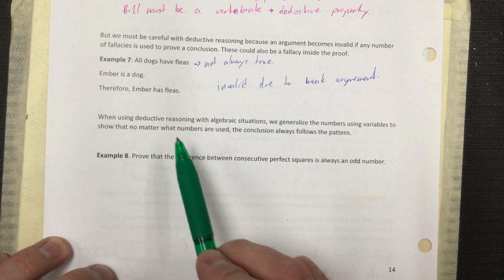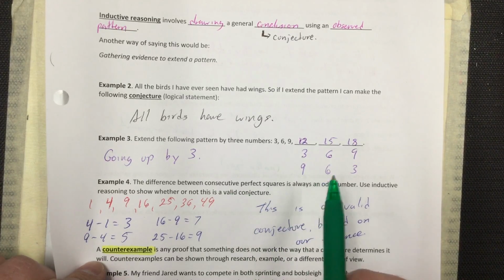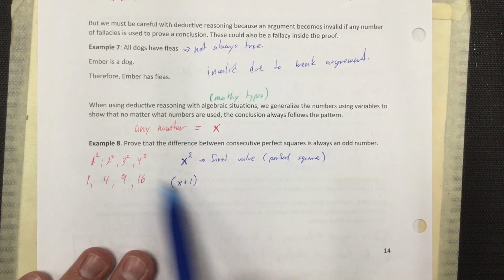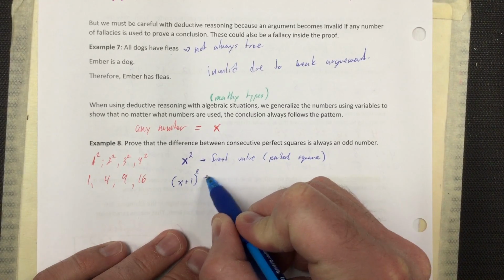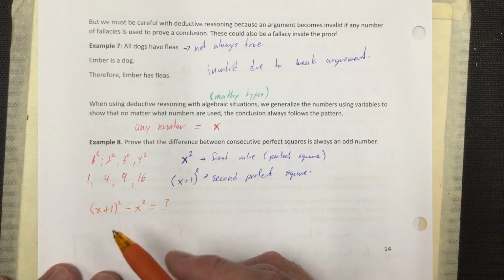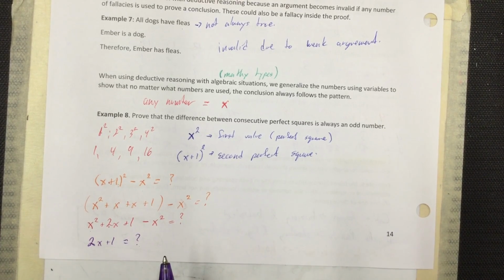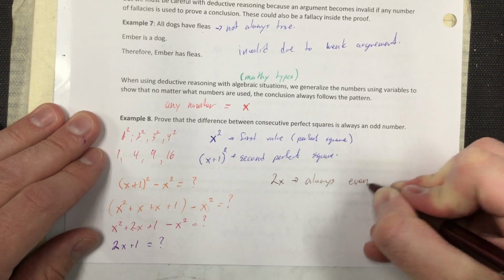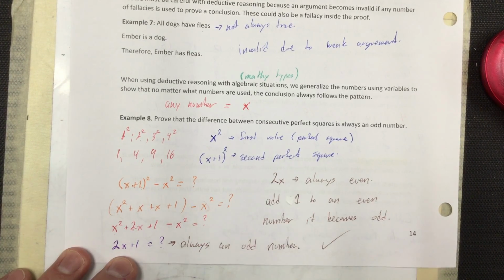Lo 02 57 Using Algebra to Prove Deductively